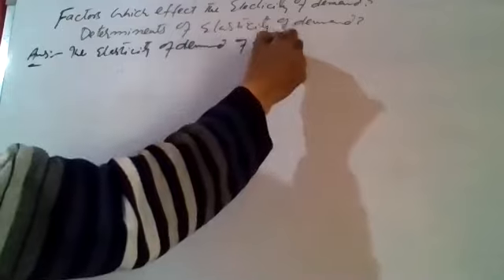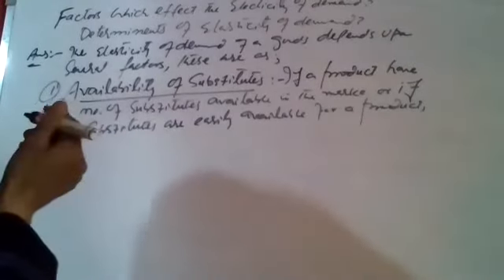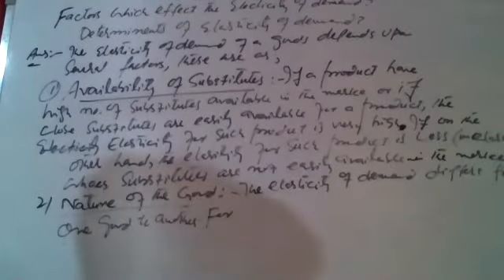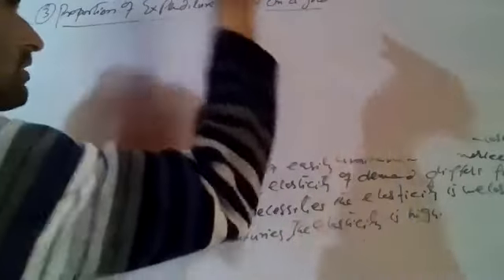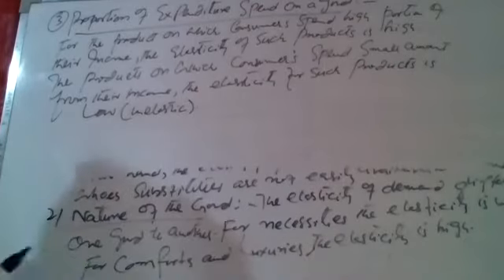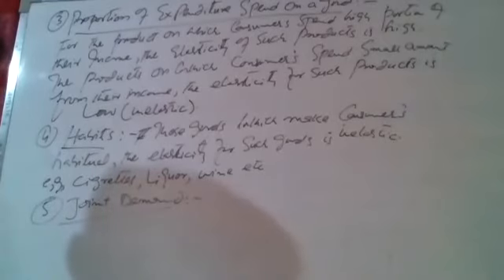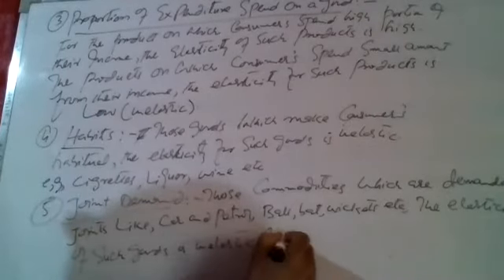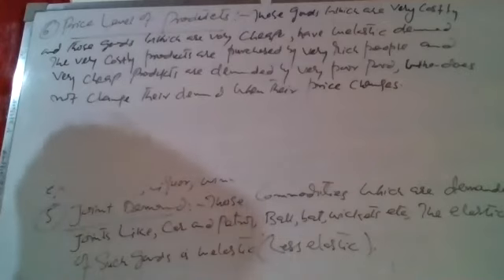Factors effecting elasticity of demand,